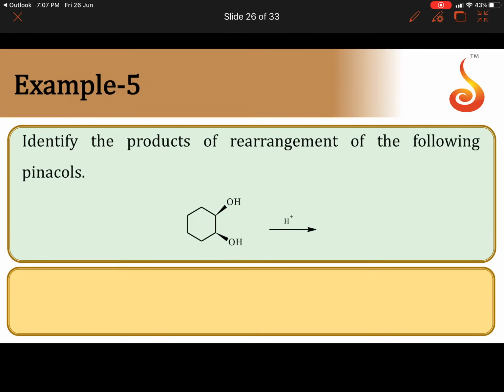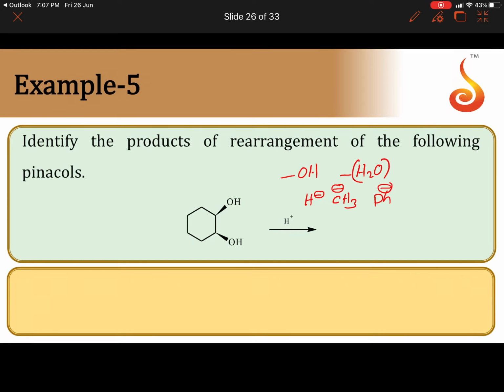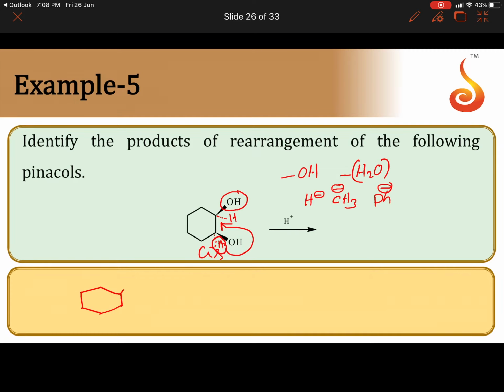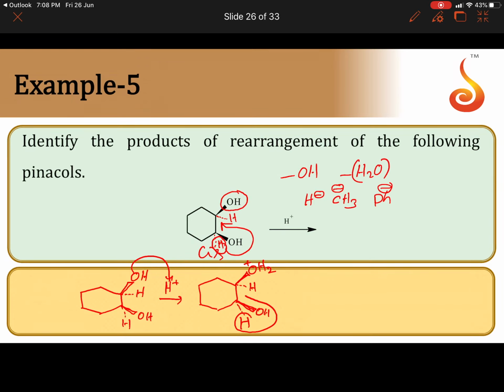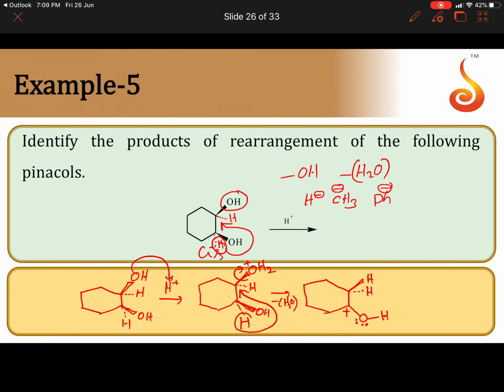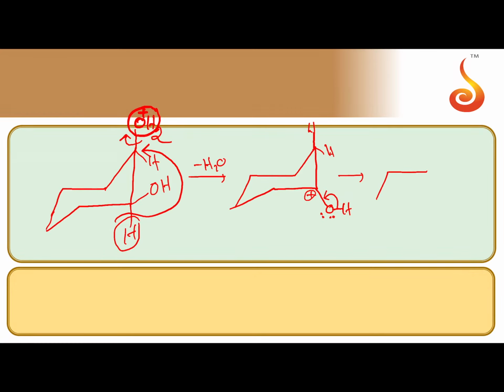PU 2 | JEE S2 & S3 | Chemistry | Alcohols, Phenols and Ethers | Lecture 4 | Slide 28 | EX 5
Welcome to Concept Videos for JEE! This slide will explain Alcohols, Phenols and Ethers. We will focus on Example 5 of Pinacol Pinacolone Rearrangement. We are sure you will have an effective learning experience.